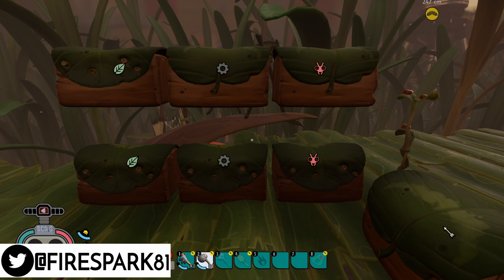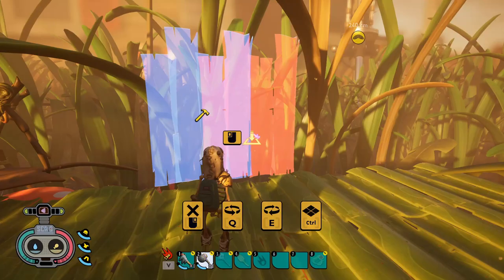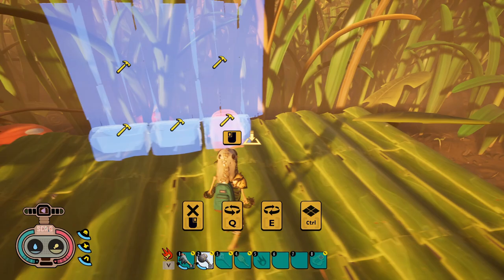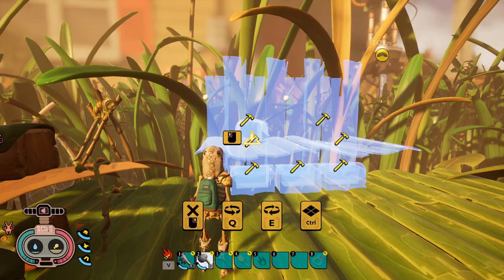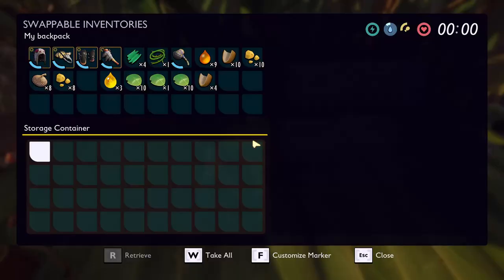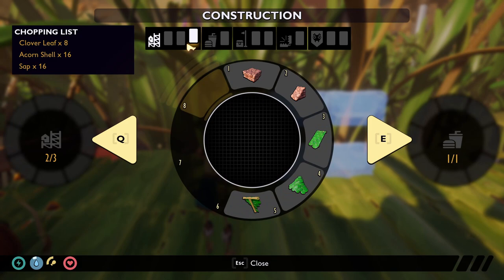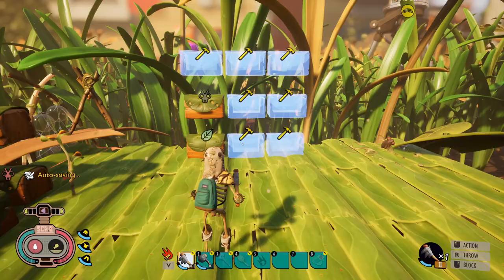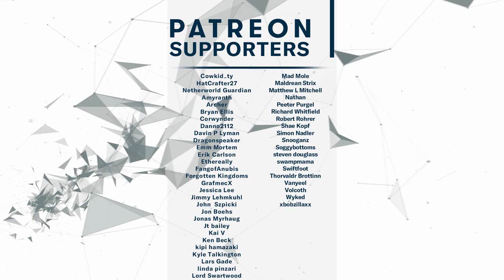How To Stack Storage In Grounded The Game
In this video, we take a look at the game Grounded and I show you how to easily stack storage.

The world is a vast, beautiful and dangerous place – especially when you have been shrunk to the size of an ant. Can you thrive alongside the hordes of giant insects, fighting to survive the perils of the backyard? ~Steam Store